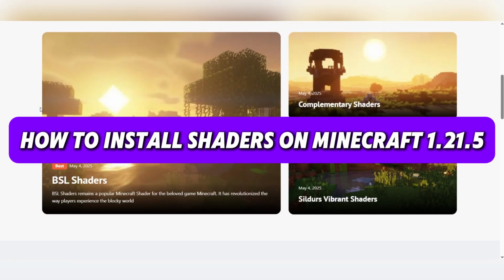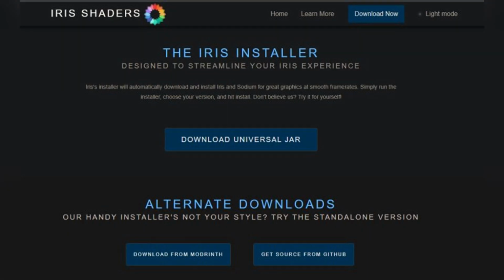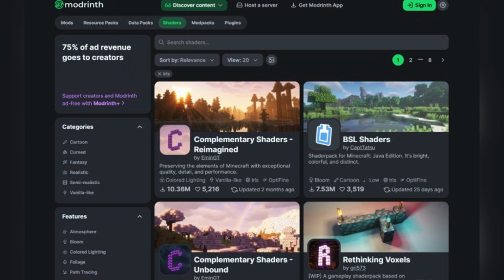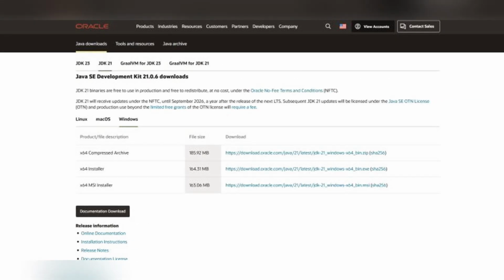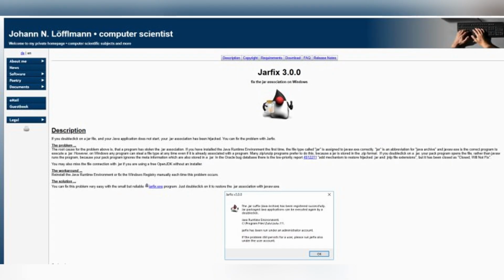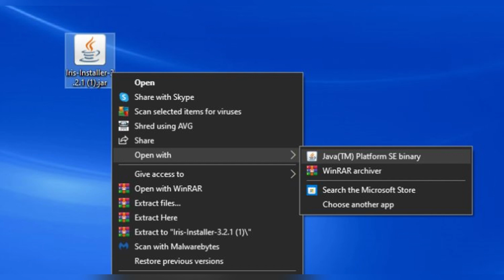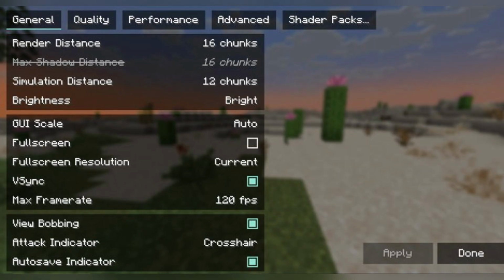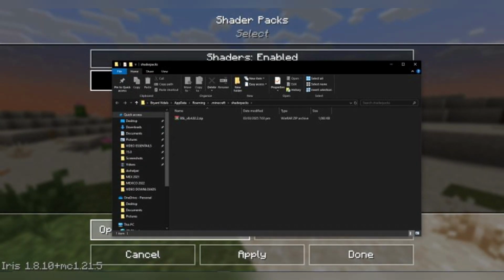How To Install Shaders on Minecraft 1.21.5 (Ultimate 2025 Guide!)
Want to make your Minecraft look cinematic and beautiful with shaders in version 1.21.5? 🎮✨
In this full 2025 tutorial, I’ll show you exactly how to install shaders in Minecraft — step-by-step — using OptiFine, Iris, and Shaderpacks like BSL and SEUS!

📌 What you’ll learn:
✅ How to install OptiFine/Iris for 1.21.5
✅ Where to download the best shaders
✅ How to install and activate shaders in-game
✅ How to boost performance and FPS
✅ BONUS: Fixing black screen or crash issues

💻 Whether you're on low-end or high-end PC, this tutorial will level up your graphics!

👍 Like this if your game now looks 🔥
💬 Comment your favorite shaderpack